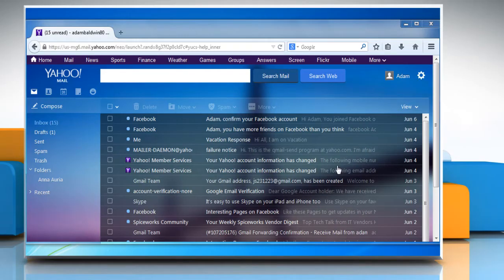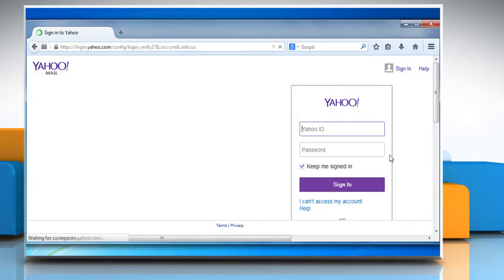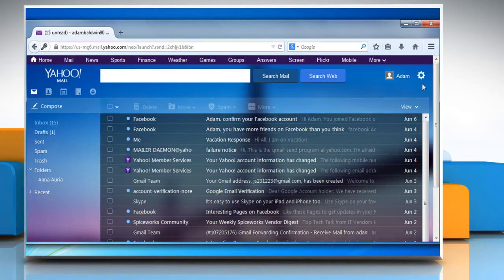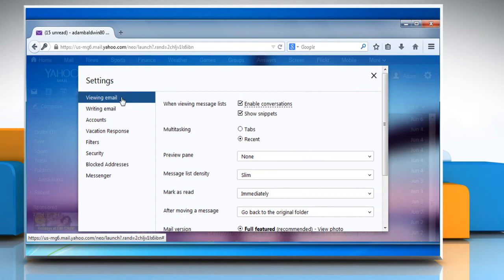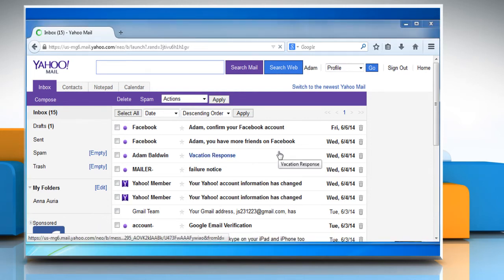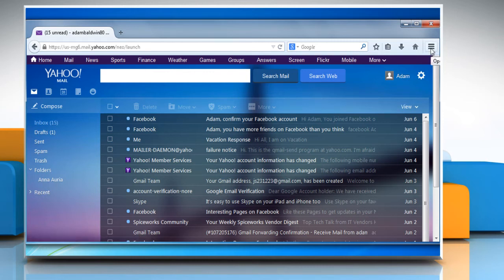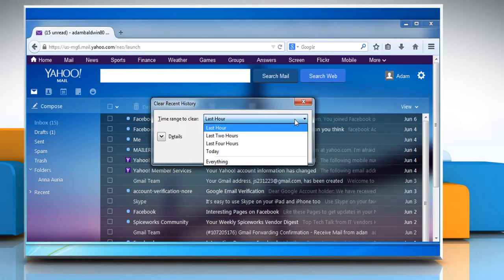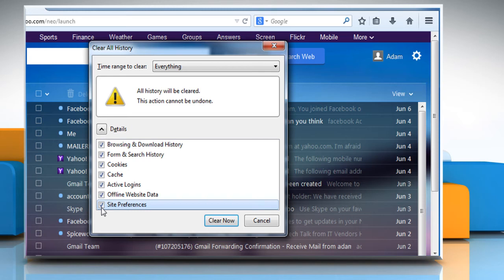How to troubleshoot the issue when Mozilla® Firefox won't download any attachments from Yahoo!® Mail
Get to know about easy steps to troubleshoot the issue when Mozilla® Firefox won't download any attachments from Yahoo!® Mail by watching this video.